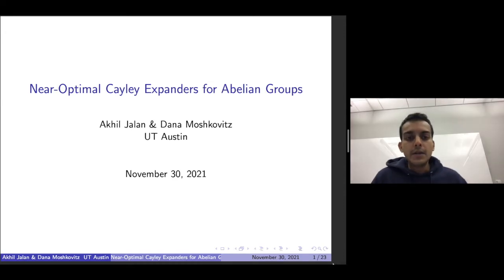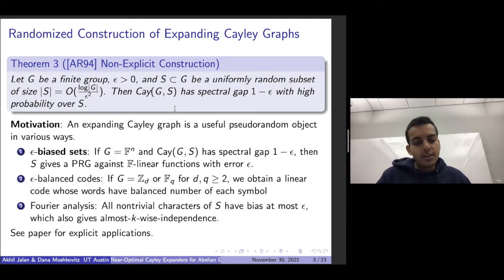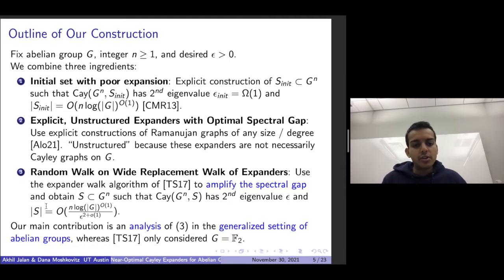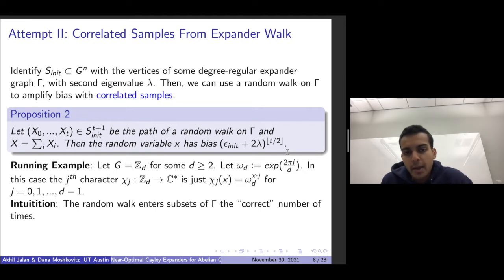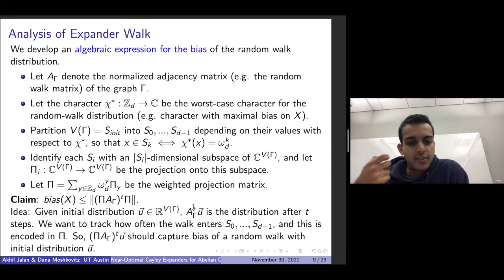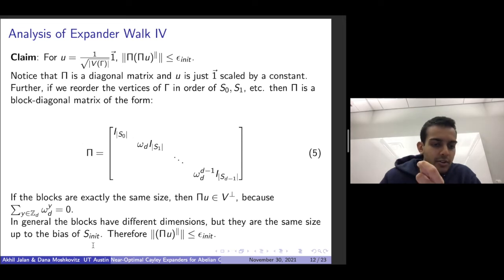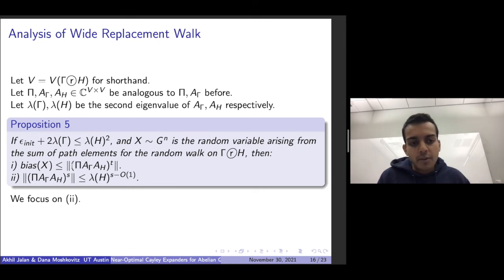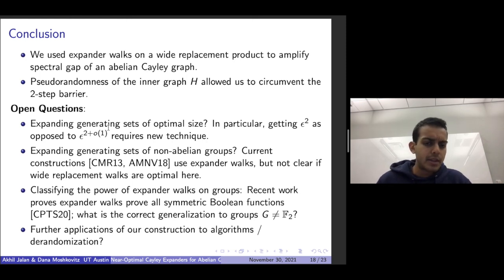Near Optimal Cayley Expanders for Abelian Groups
Akhil Jalan and Dana Moshkovitz